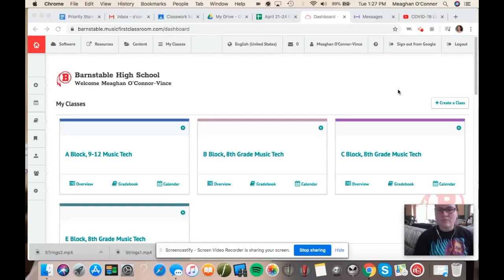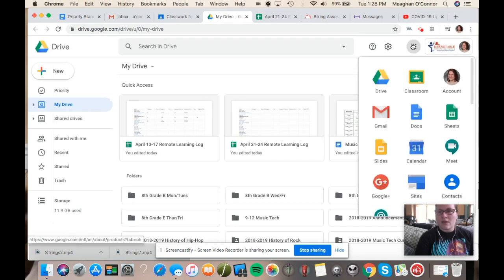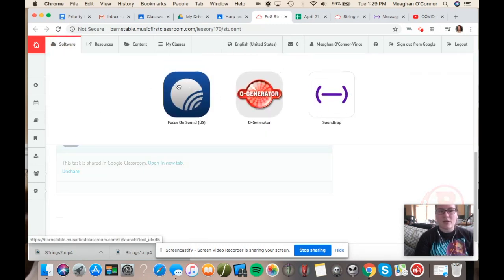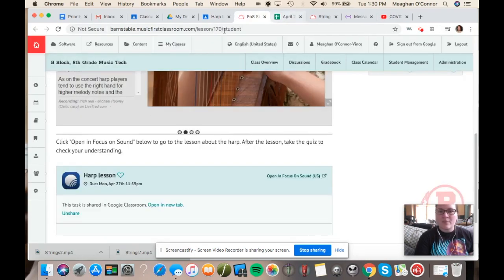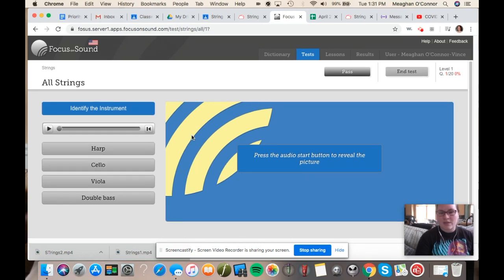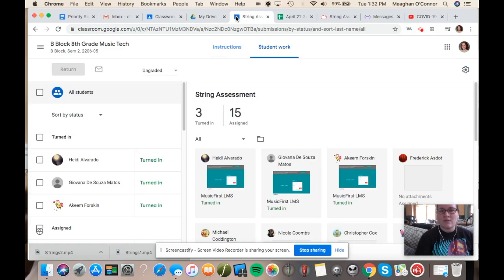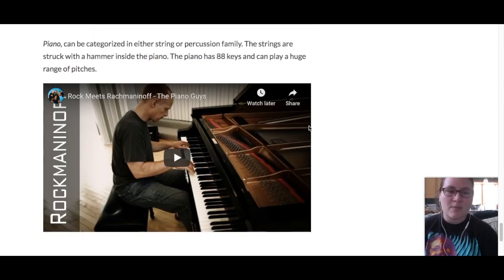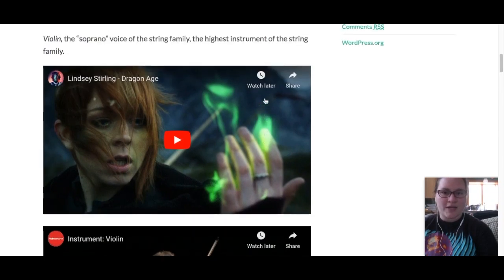Strings Assessment Tutorial: 4/21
Watch the video for some more instruction regarding the "Strings Assessment" in MusicFirst this week.